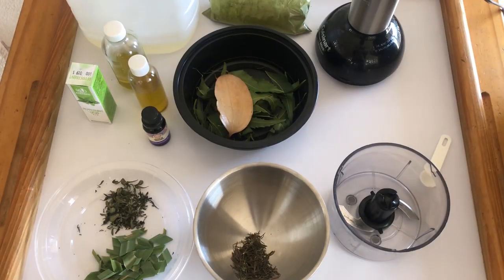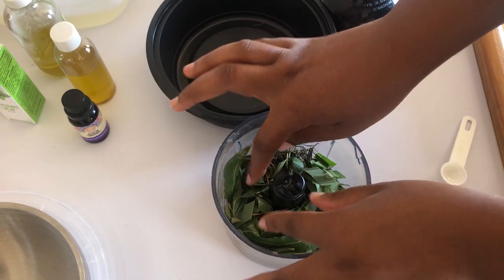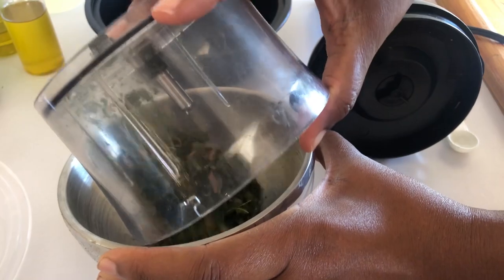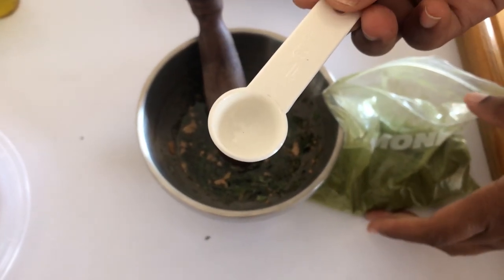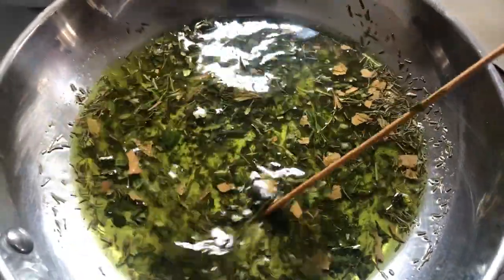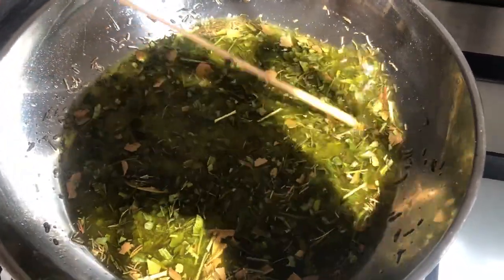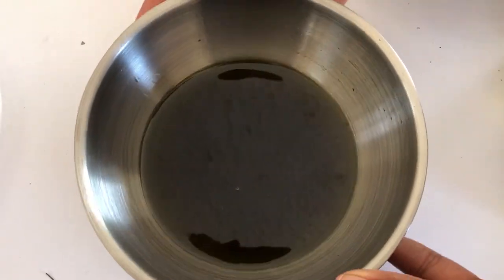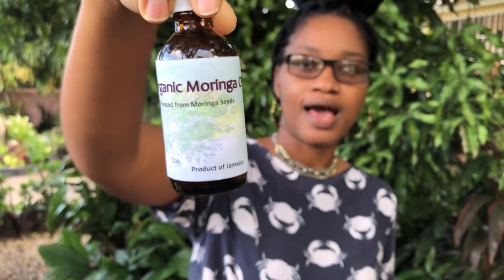Keep Bugs Away with this Homemade Repellent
This recipe contains a natural blend of herbs and oils for repelling mosquitoes.